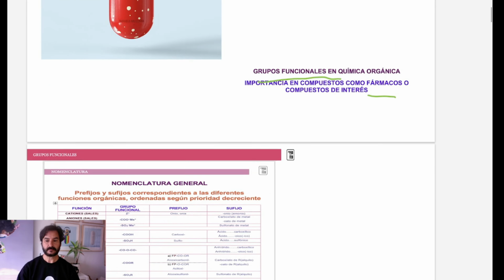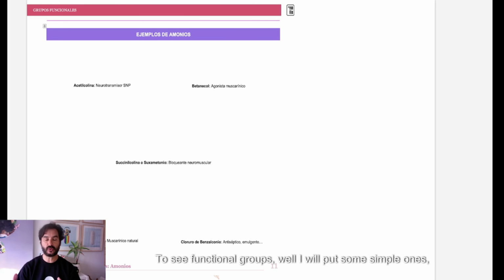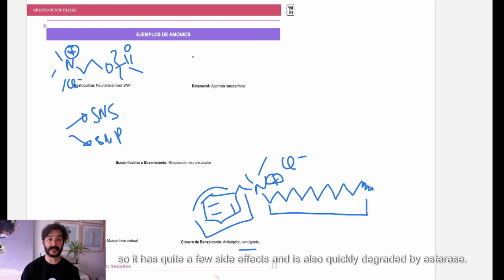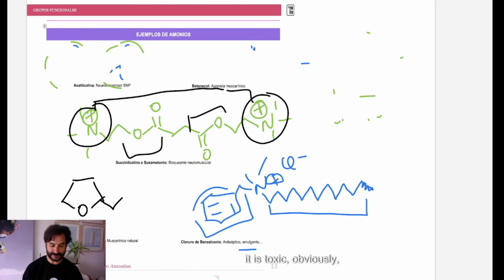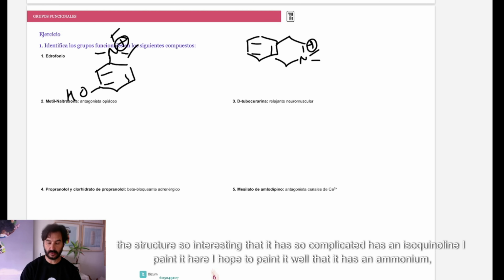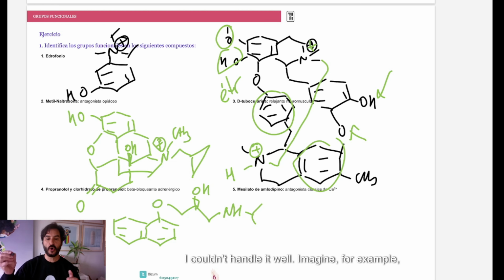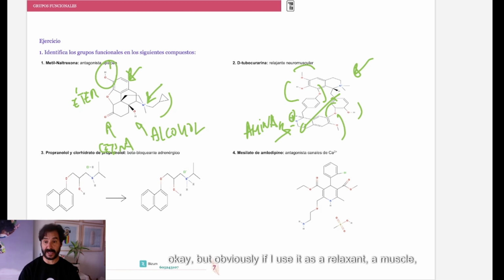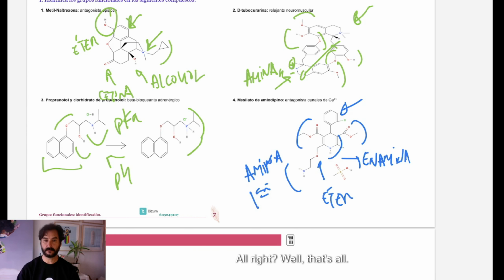Functional groups in organic and pharmaceutical chemistry. Drugs, compounds, examples and exercises.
I will talk about this video from PROFER to Functional groups in organic chemistry and pharmaceutical chemistry. Drugs, chemical compounds, examples and exercises.
In this video I will teach you what ammonium salts are, the different types of ammonium with examples and drug exercises.

Charters
00:00 start